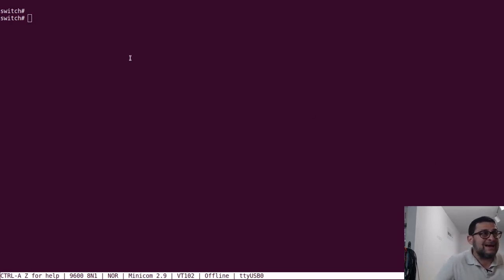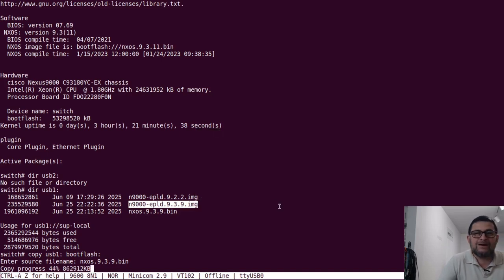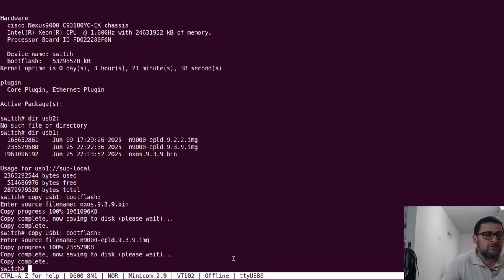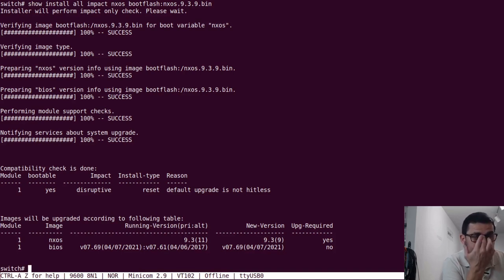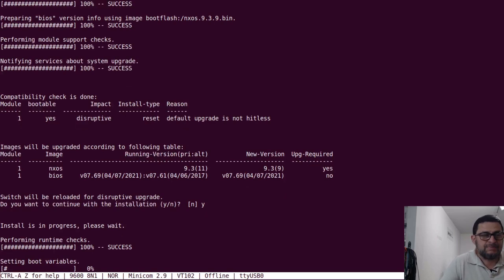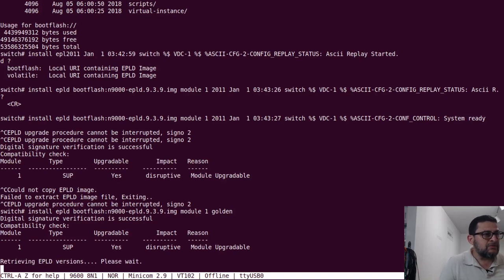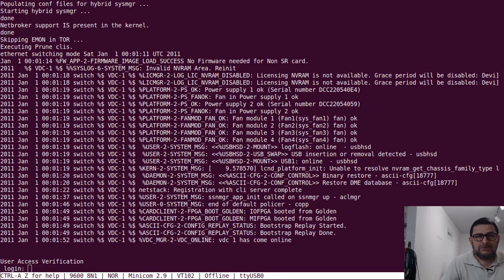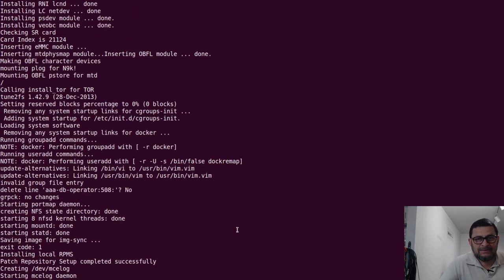Cisco N9K- C93180YC-EX EPLD's Golden region Upgrade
How to upgrade the EPLD FPGA Golden region on Cisco N9K- C93180YC-EX